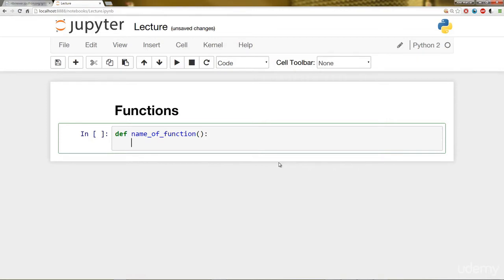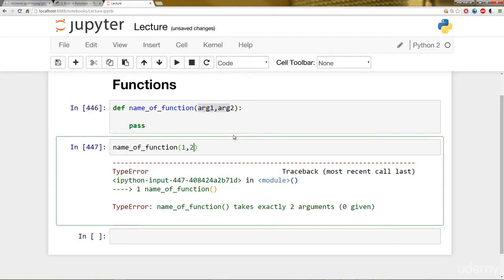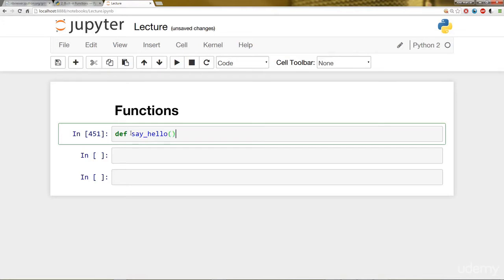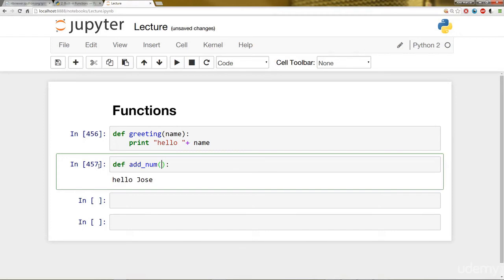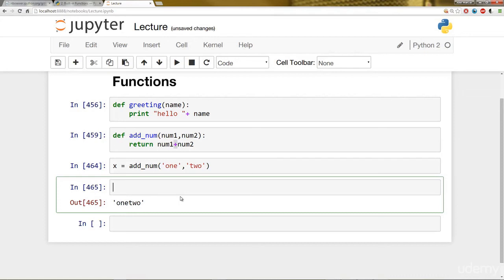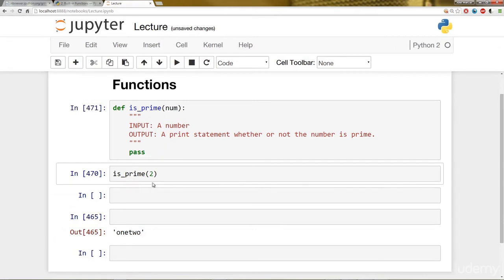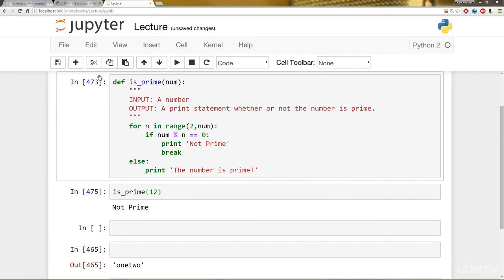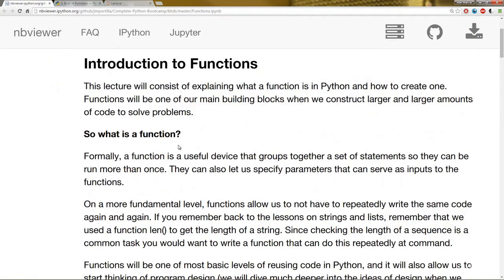Functions in Python Part 99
python tutorial
python
learn python
python for beginners
python programming
python tutorial for beginners
python coding
python course